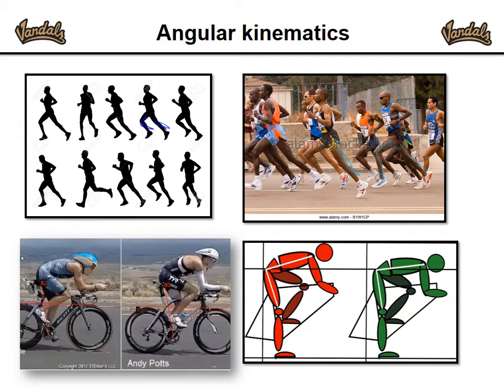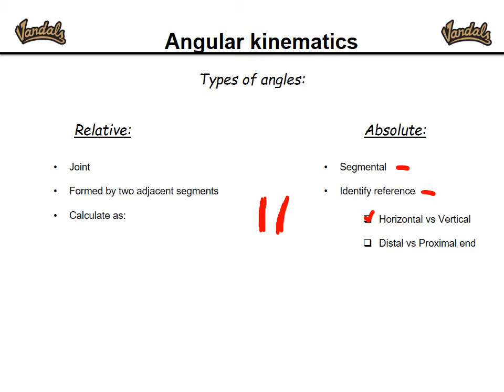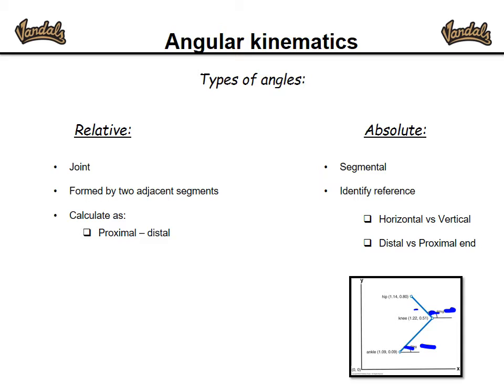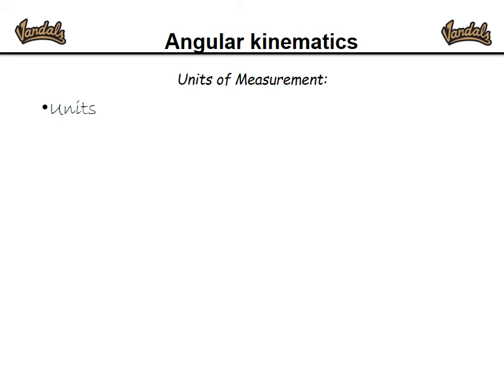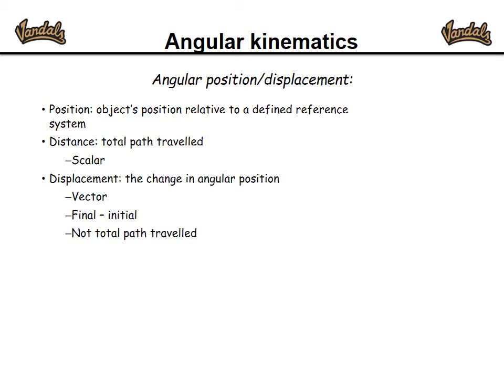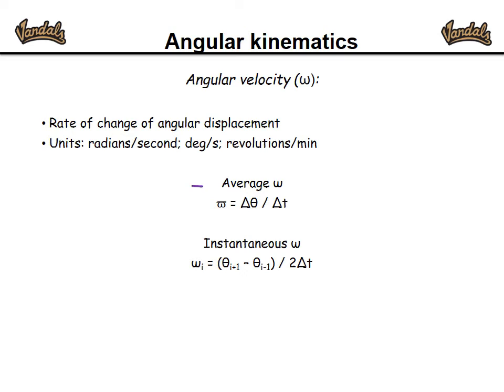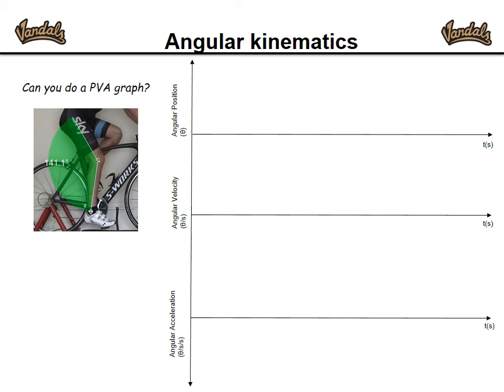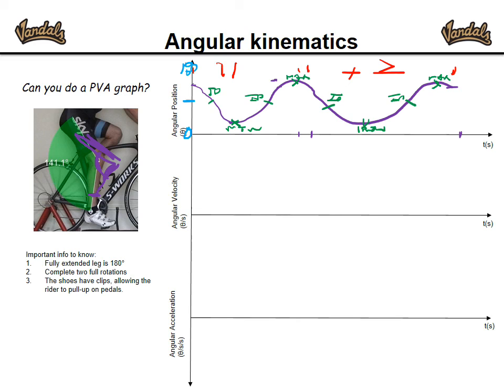PEP300 Module2 angularkinematics